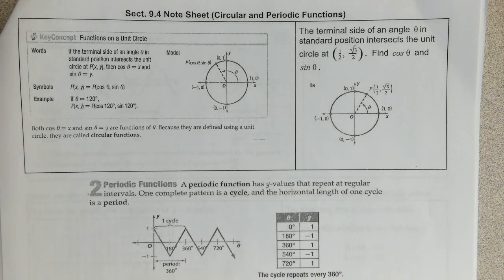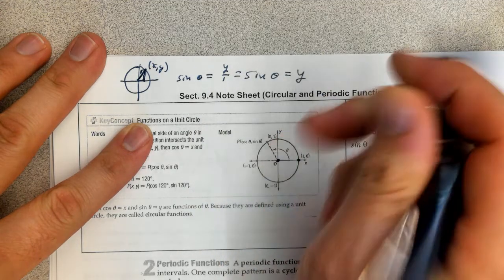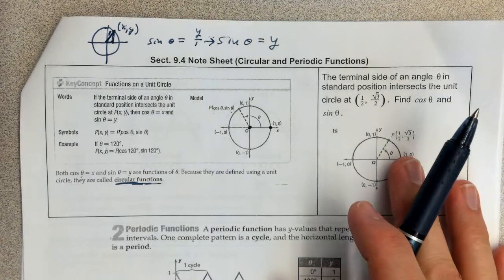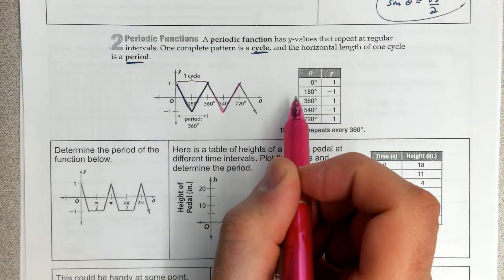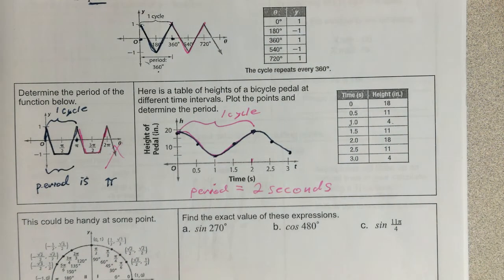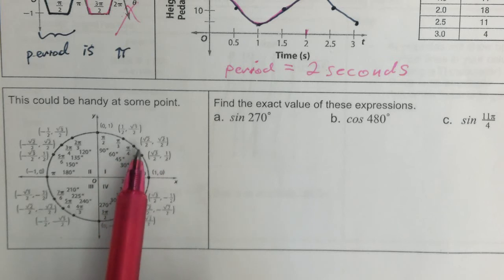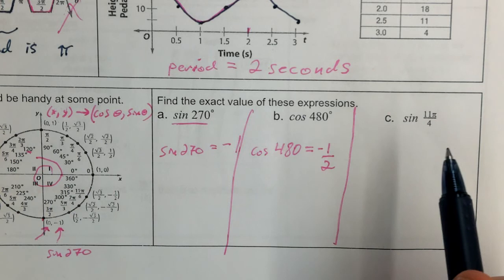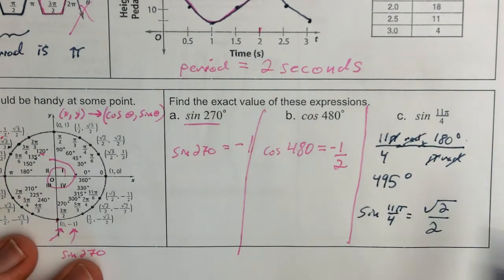Algebra II - 9.4 - Circular and Periodic Functions